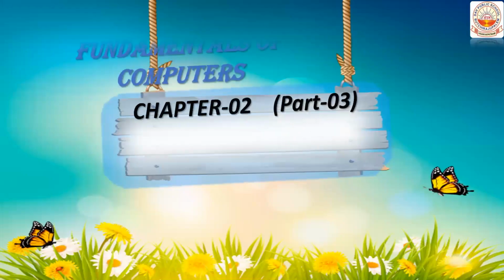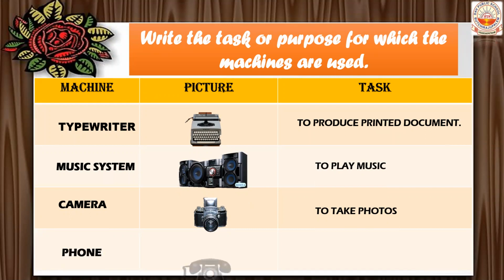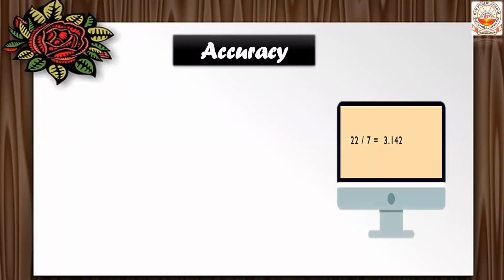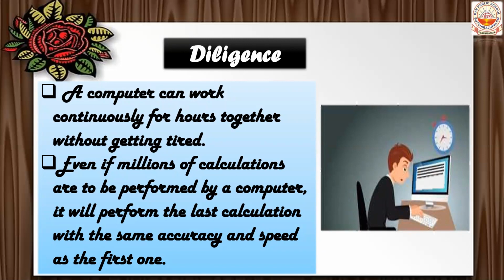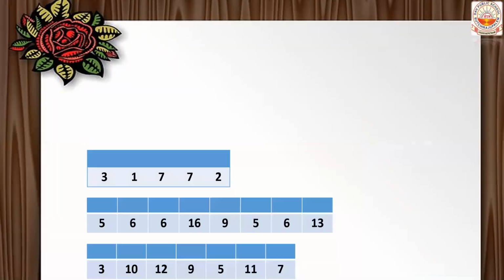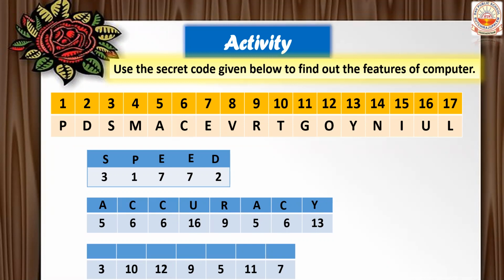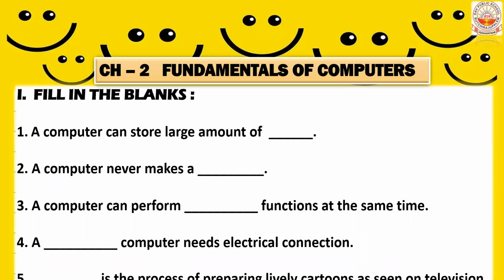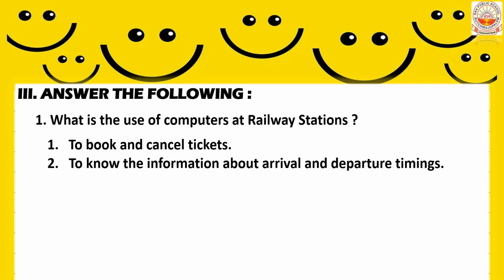CLASS 3 COMPUTER LESSON 2 PART 3 BY V.S.SWATHI MAM